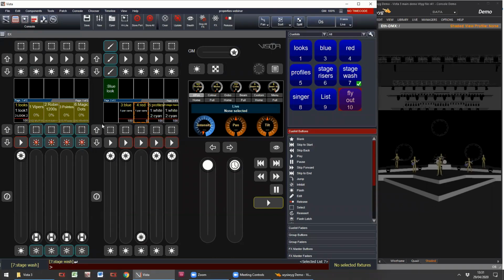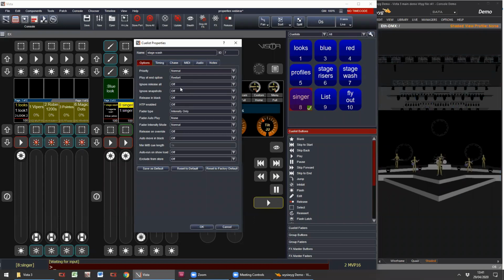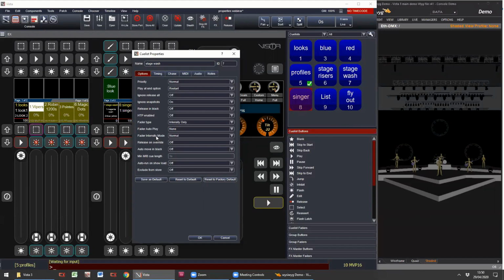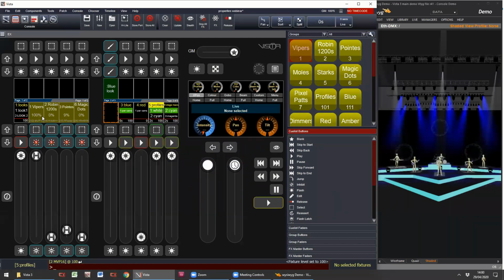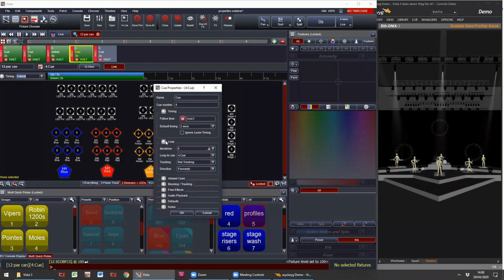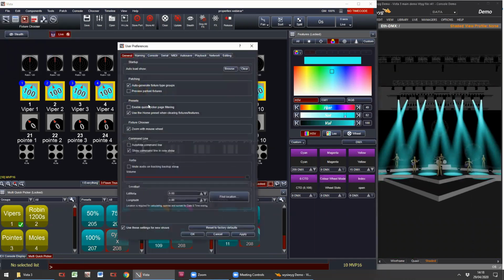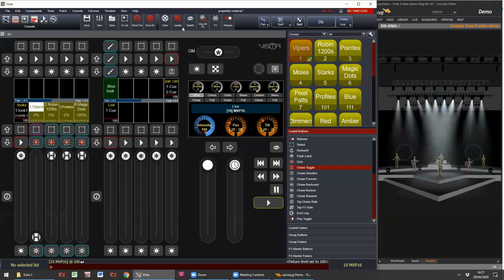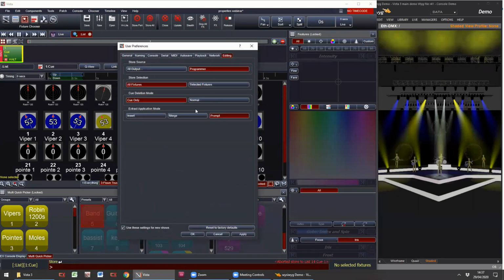Webinar 21: "Cuelist, Cue and Group properties and user preferences" with Jack Moorhouse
This webinar will explore, in detail, all available “cuelist, cue and group properties” providing examples on when and how you might use each setting. Furthermore, we will also aim to explain the options available within Vista’s user preferences.

Recorded on Thursday 29th April